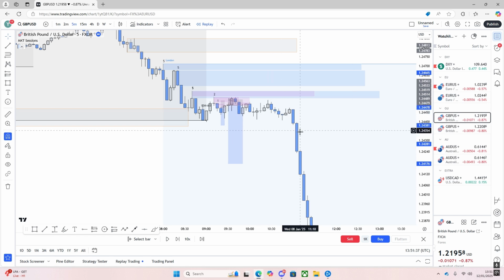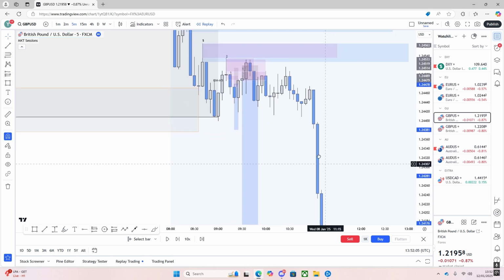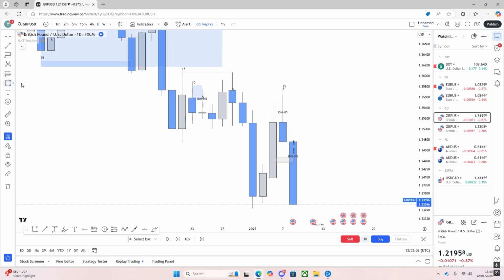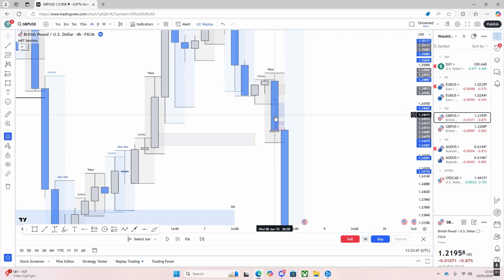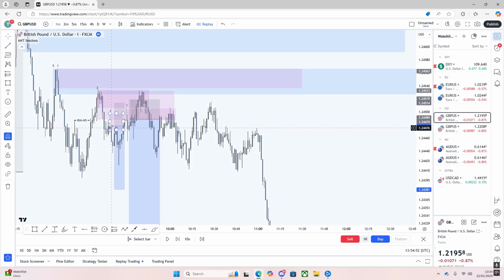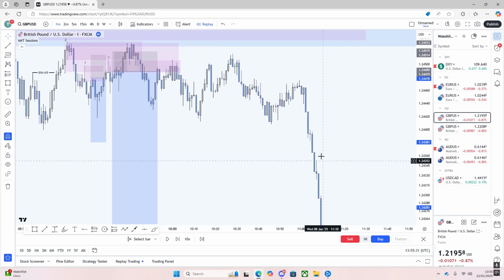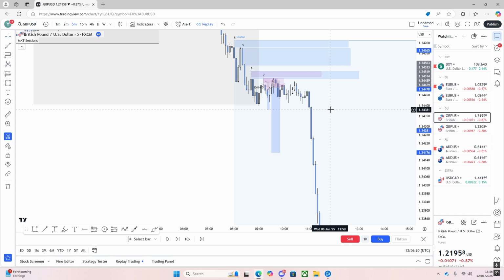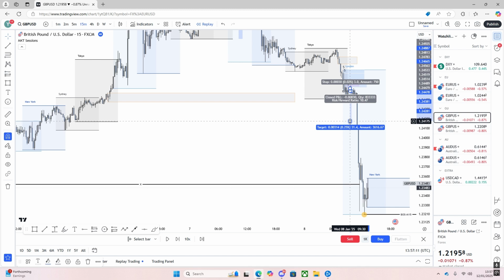The Markets Did This... I Was Close To Brining My Trading Account Back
The markets did not do me any favours when this happened.